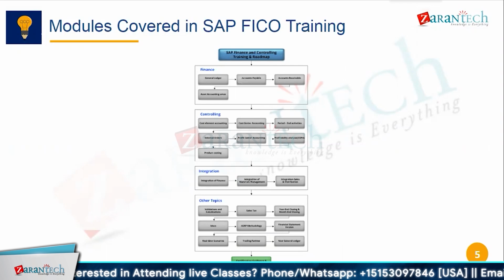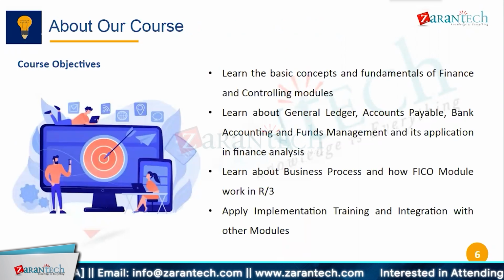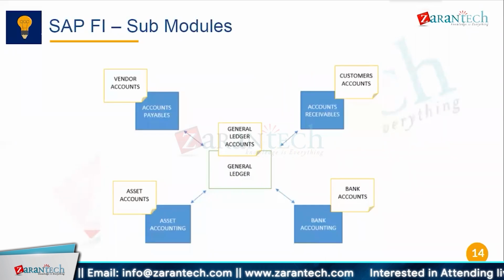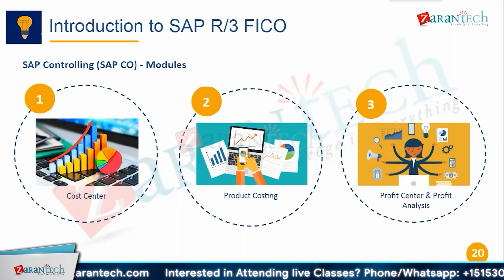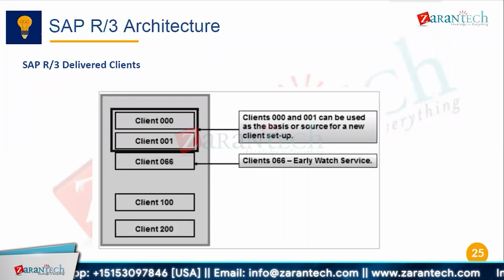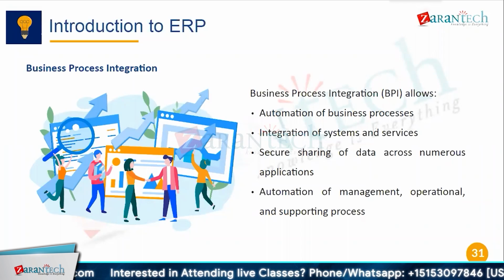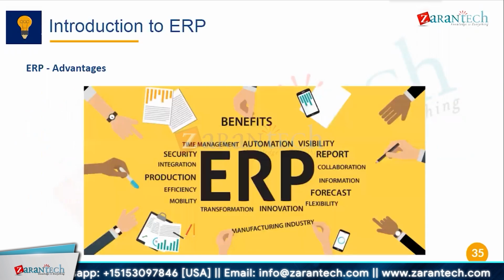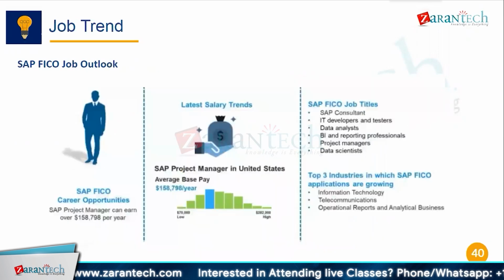How to Start Career in SAP FICO | ZaranTech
In this video on 'How to Start a Career in SAP FICO,' we guide you through the essential steps to build a successful career in SAP Financial Accounting and Controlling (FICO).

👉 Assessments
👉 Lab Documents
👉 Certification Q&A
👉 Course Completion Certificate
👉 E-Books
👉 Certification Guides
👉 Configuration Docs
👉 Cheat Sheet